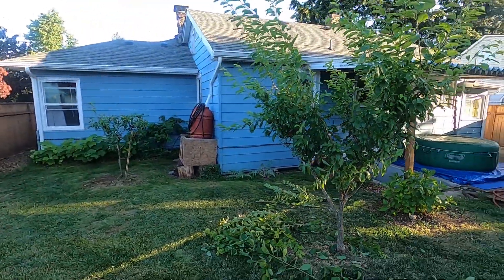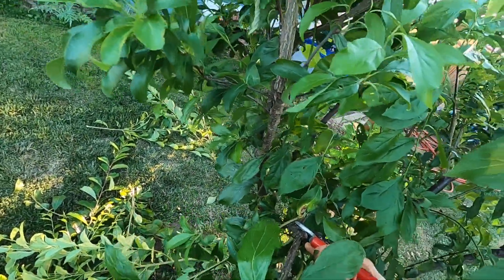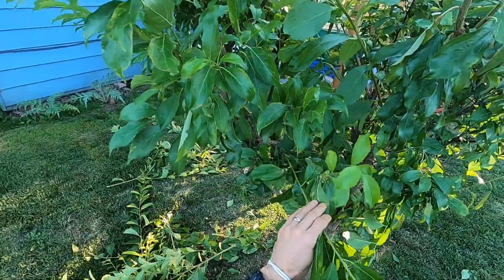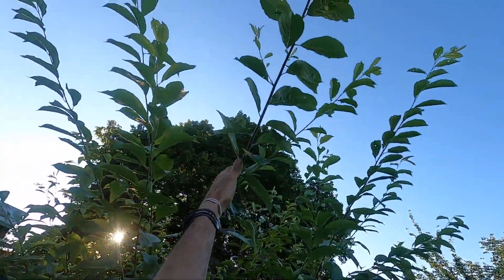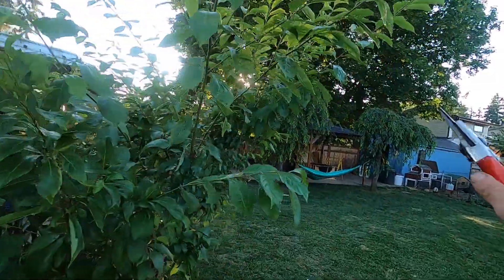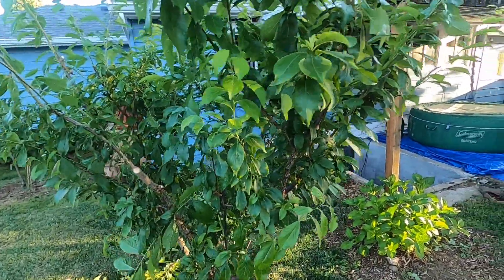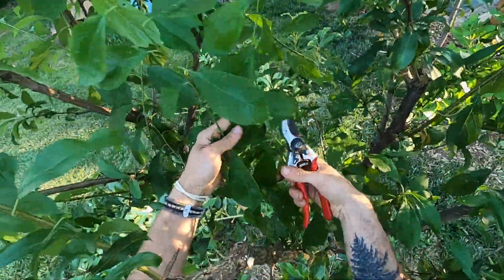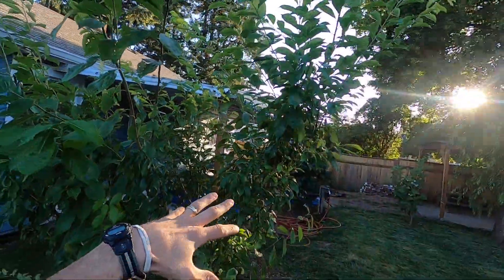Semi Dwarf Plum Pruning #2